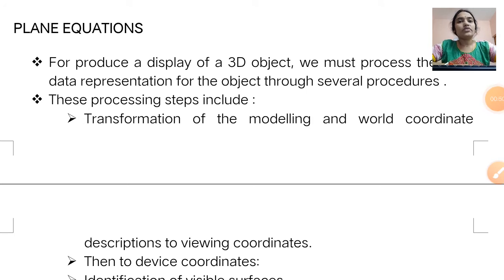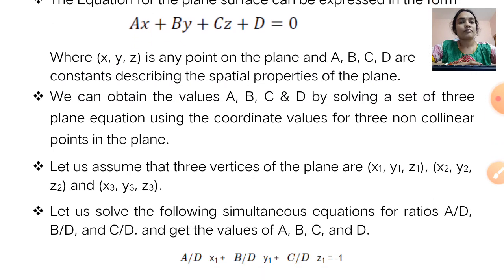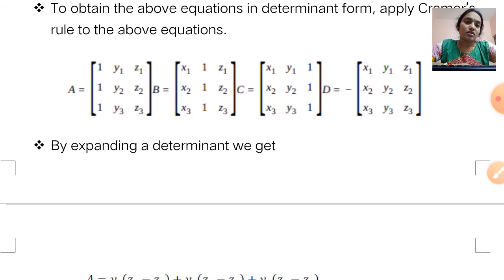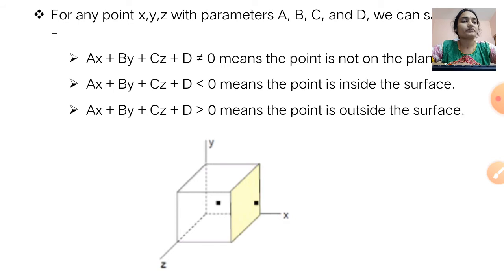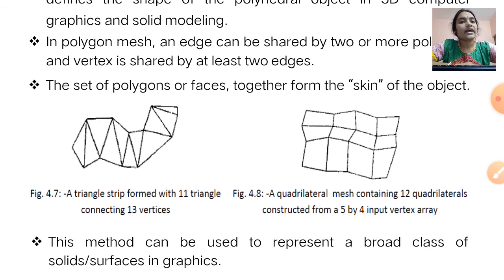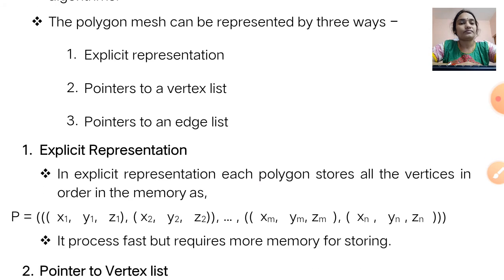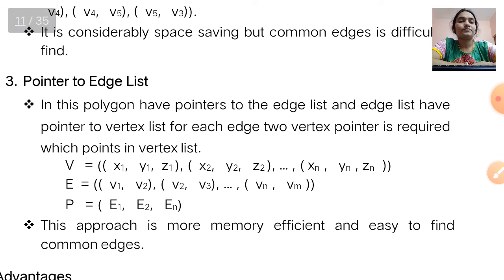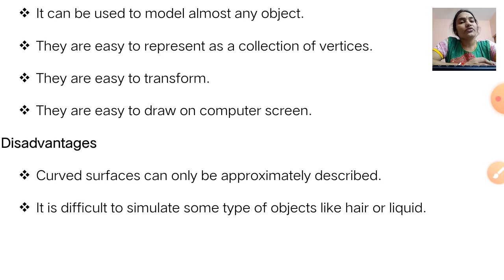CGM / Unit6 / POLYGON MESH / 5TH IT